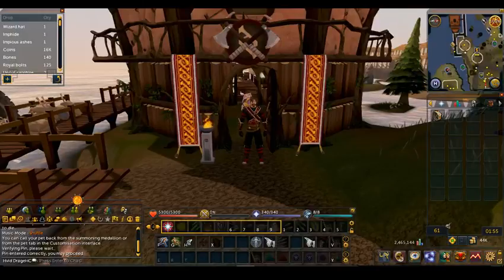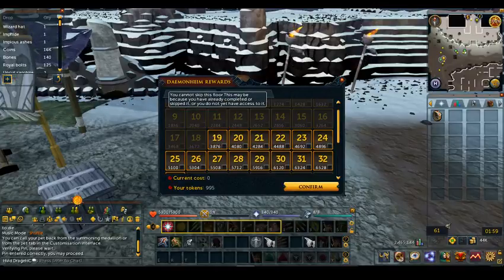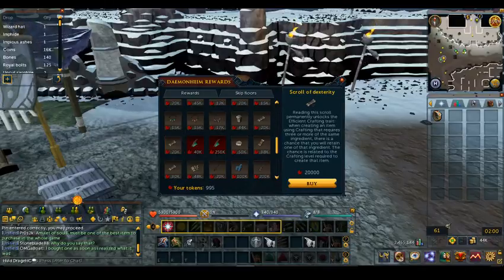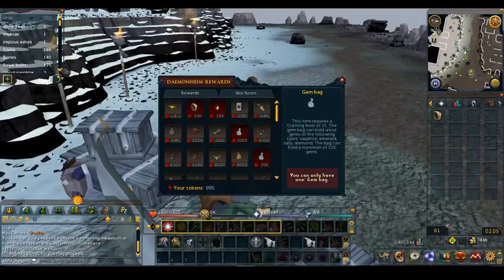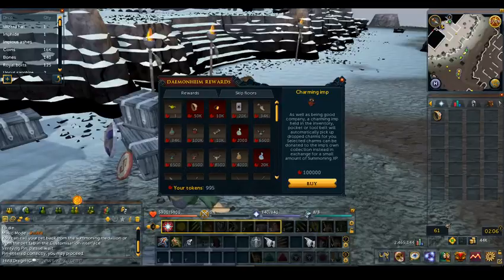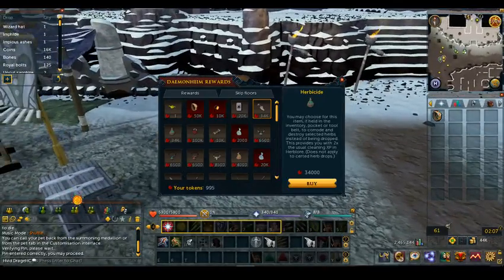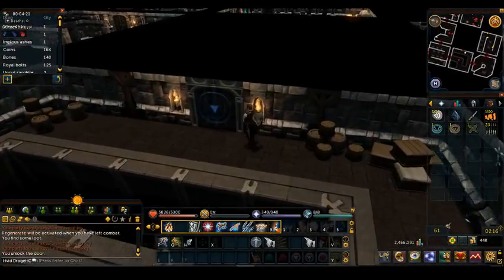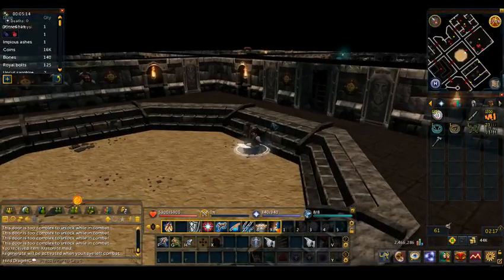Basic Dungeoneering Guide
Hope you find this video helpful, if you would like a more indepth guide, please let me know. Otherwise I hope this video helped you.